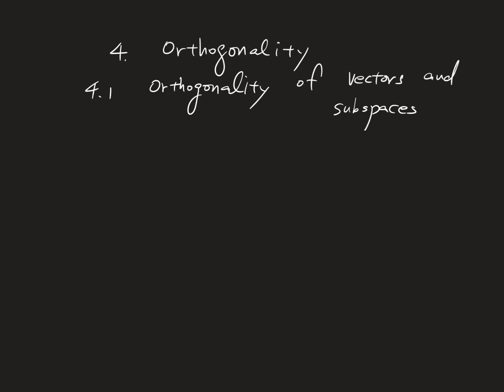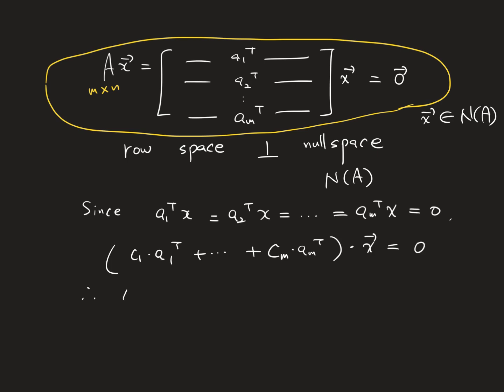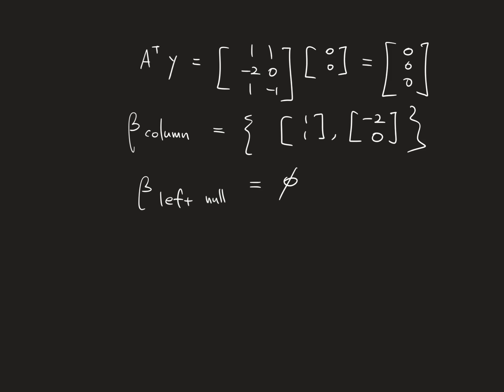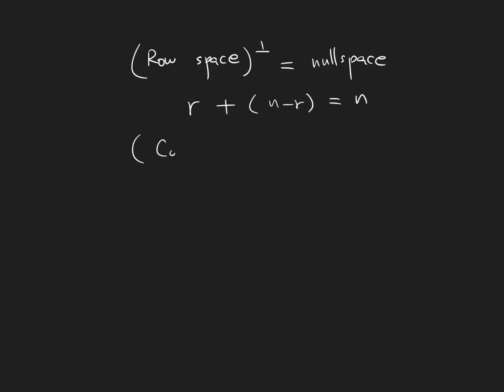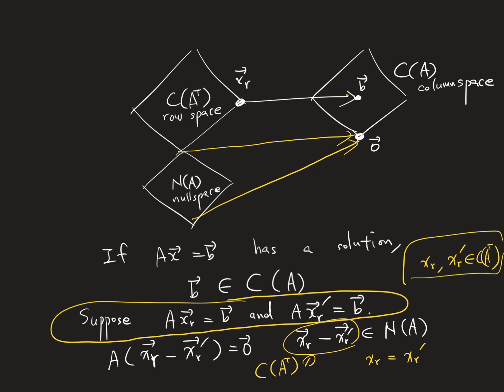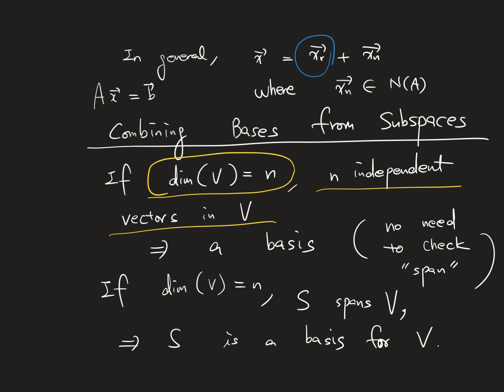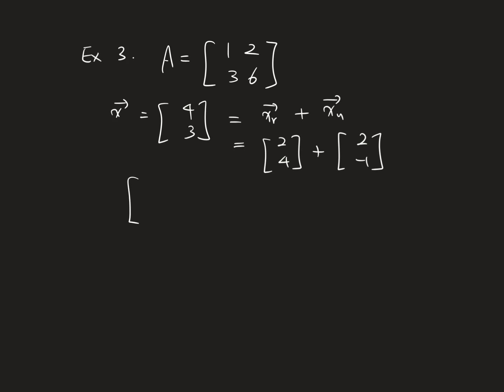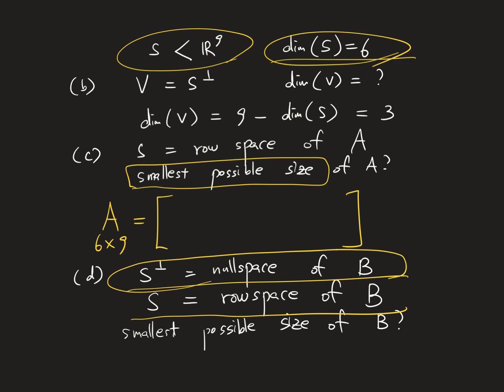Linear Algebra Strang 6th 4.1 Orthogonality of Vectors and Subspaces